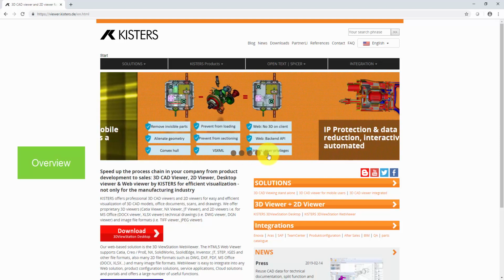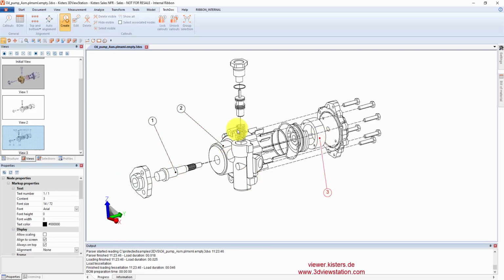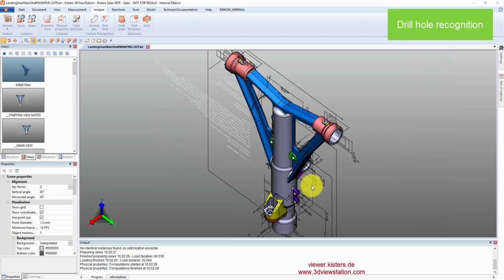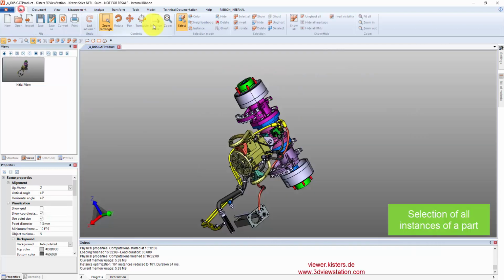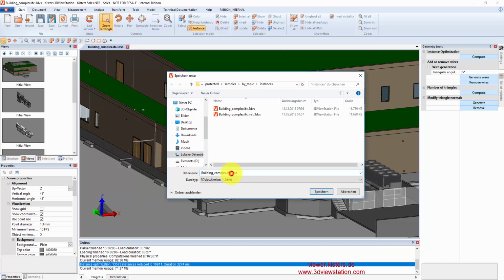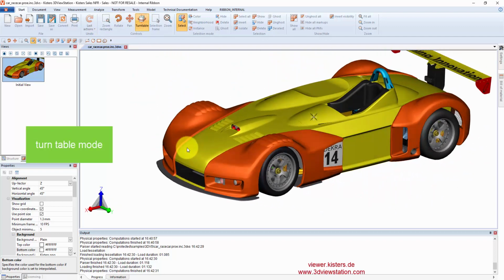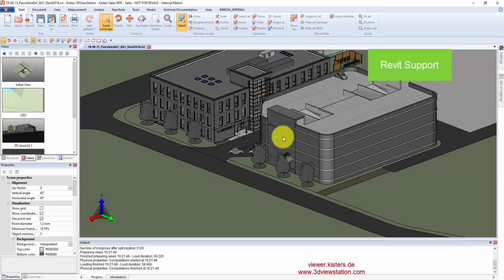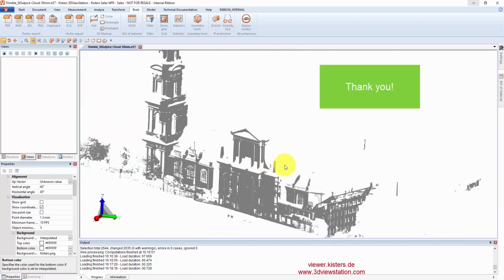V2019.0 3DViewStation Desktop News EN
News video showing some changes of 3DViewStation v2019.0. More